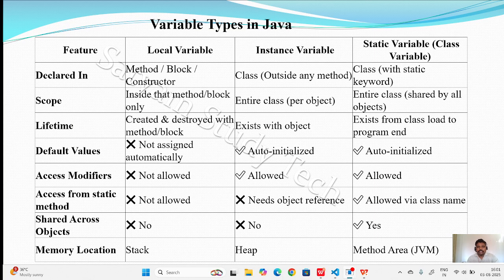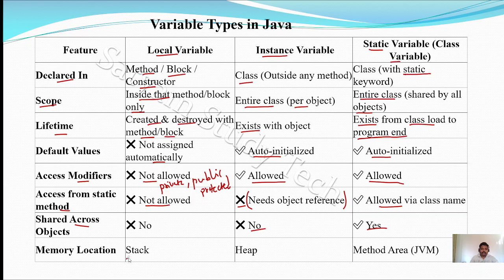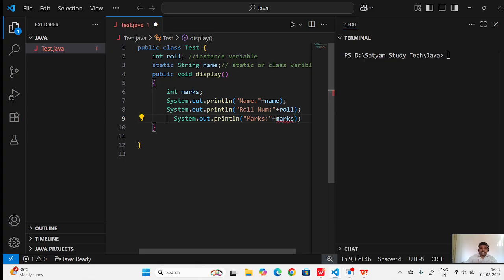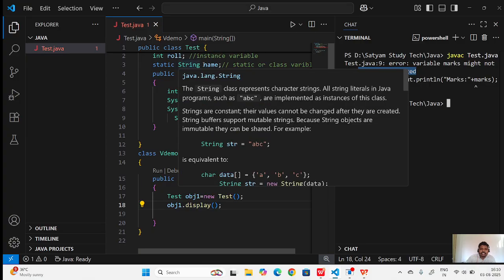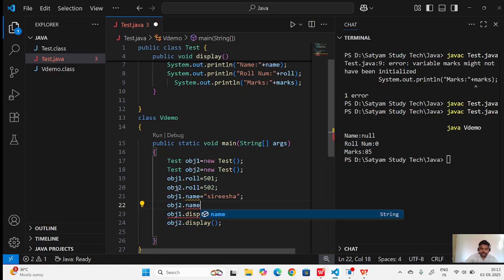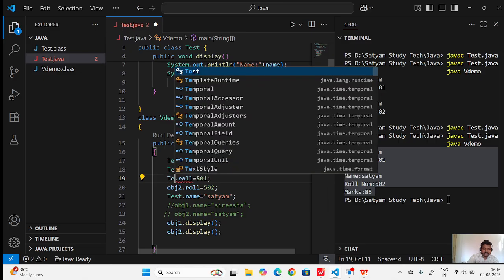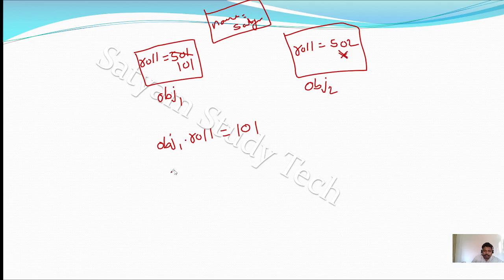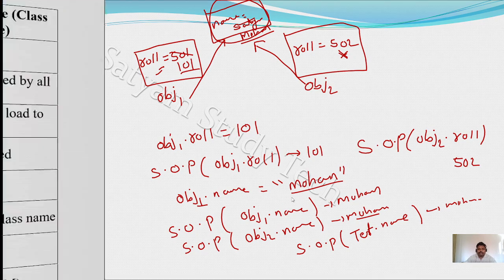Types of Variables in Java || Java Programming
local variable
Declared In Method / Block / Constructor
Scope Inside that method/block only
Instance variable
Class (Outside any method)
Entire class (per object)
static or class variable
Class (with static keyword)
Entire class (shared by all objects)